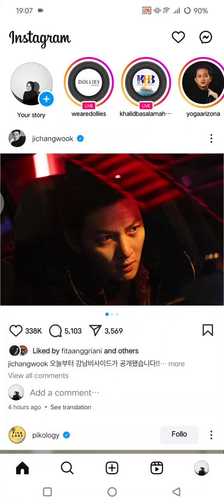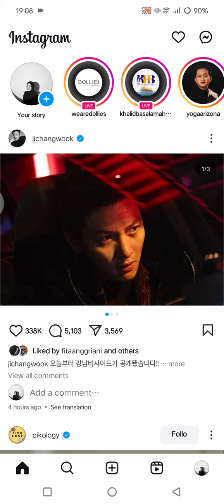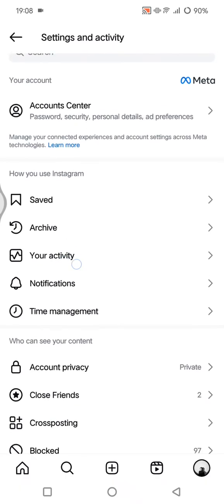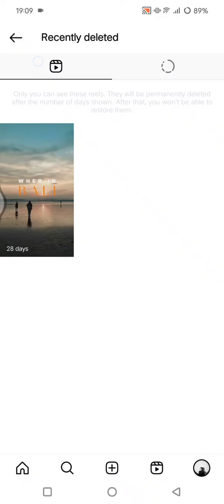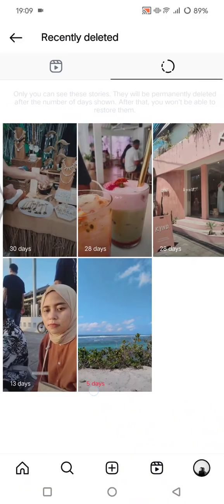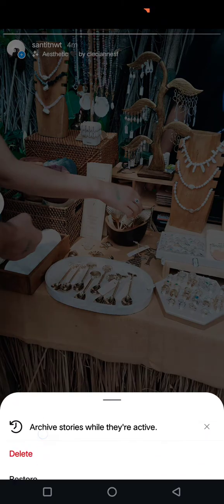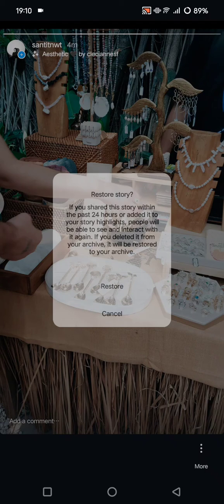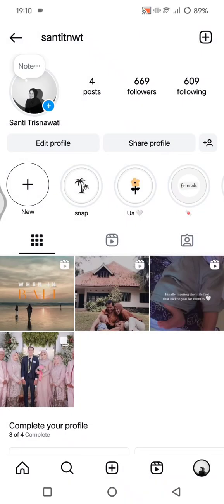How to Restore Deleted Instagram Stories on iPhone and Android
In this video, we'll show you a step-by-step guide on how to recover your deleted Instagram Stories on both iPhone and Android devices